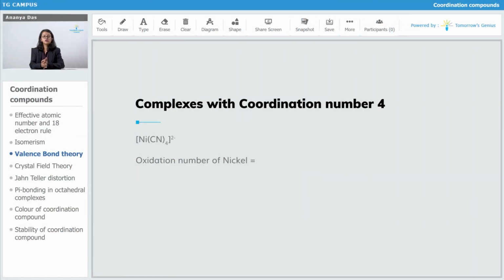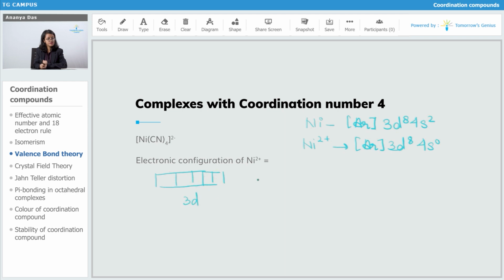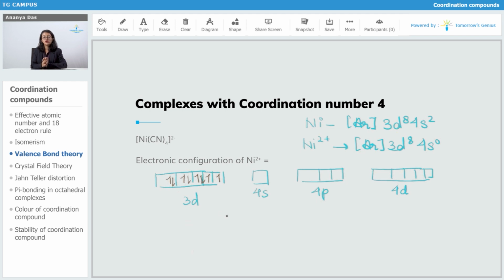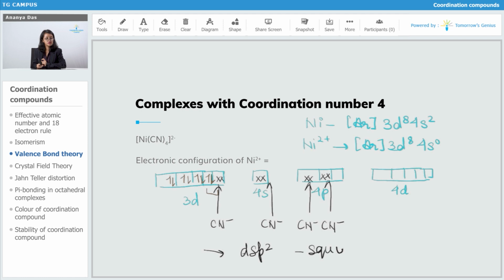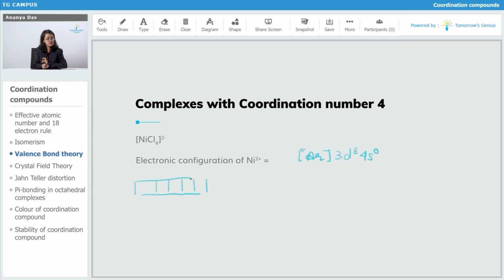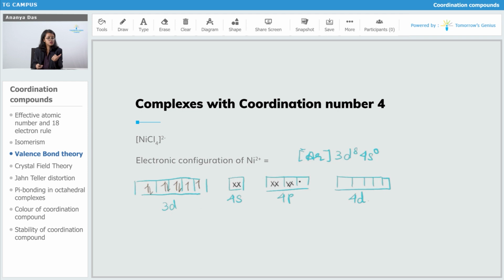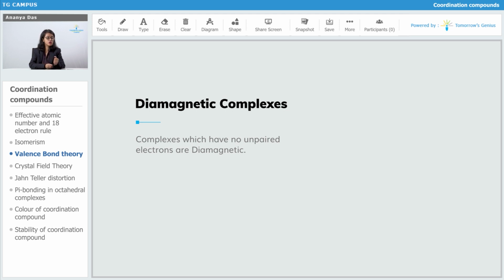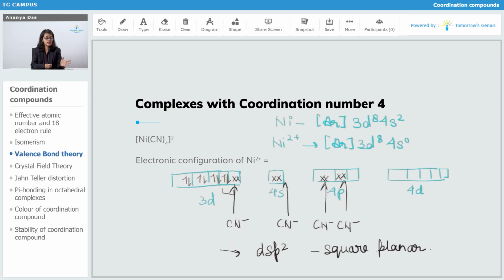Valence Bond Theory | Part 6 | Coordination compounds | JEE | NEET | Chemistry - TG Campus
This video explains the inner and outer sphere complexes with co-ordination number 4 in co-ordination compounds.

Topics covered:
Complexes with number 4
Paramagnetic Complexes
Diamagnetic Complexes